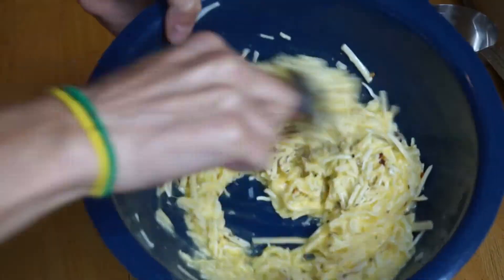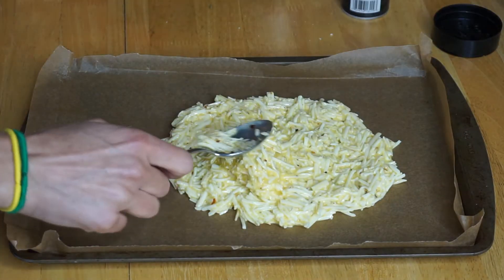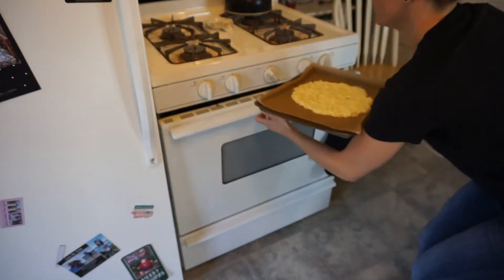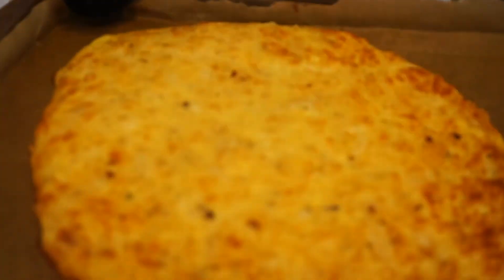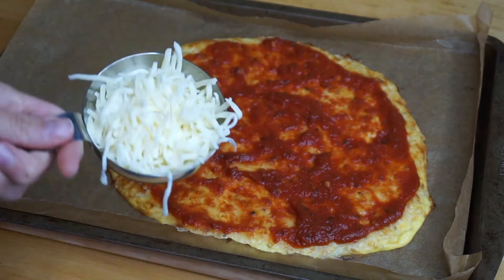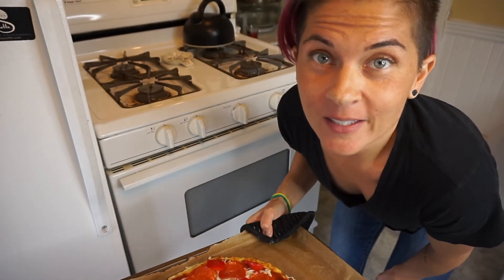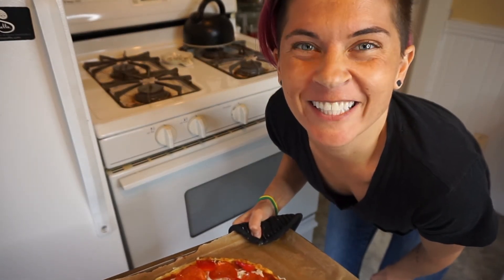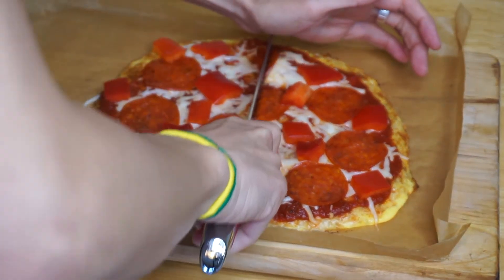Keto Breakfast Pizza Recipe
I am pumped I found this recipe over at delish. It was so easy to make, only took about 30 minutes total, and was absolutely delicious. I gave this one two thumbs up and will be making it again in the very near future!